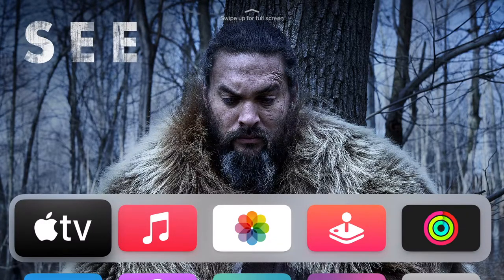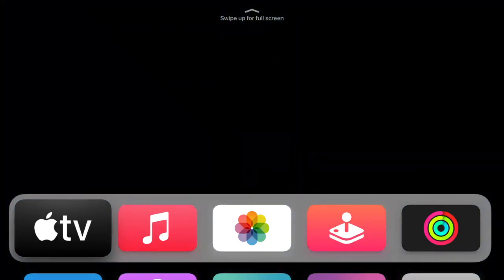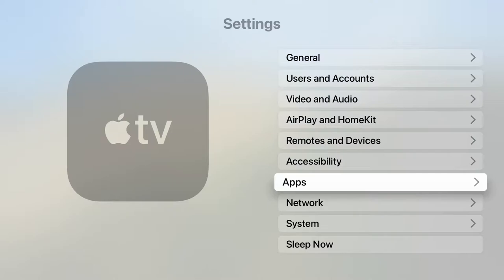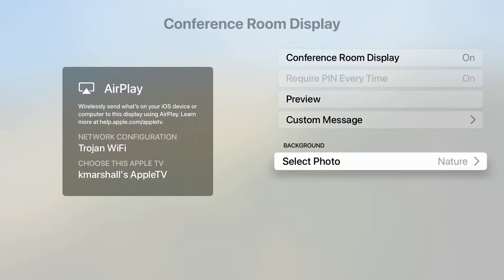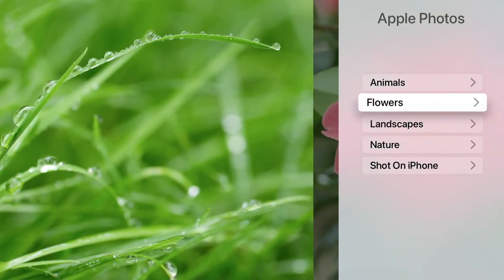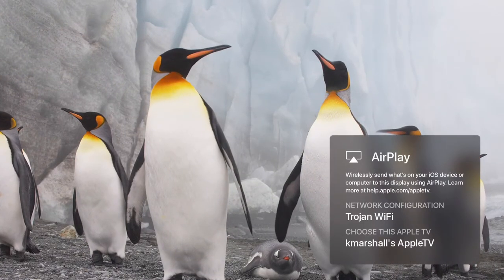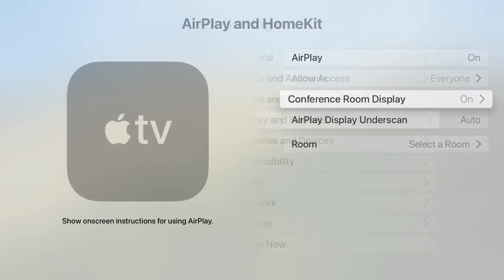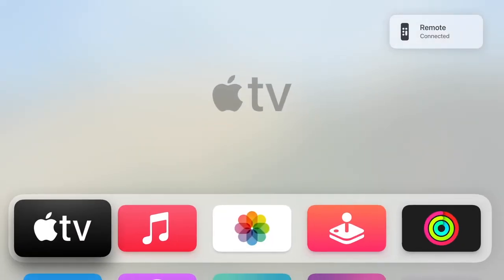Conference Room Display for Apple TV